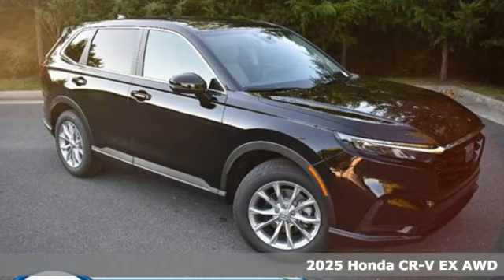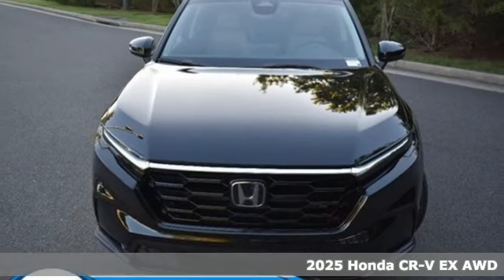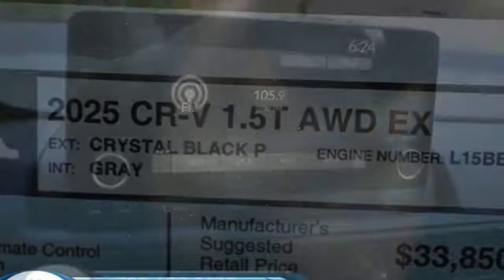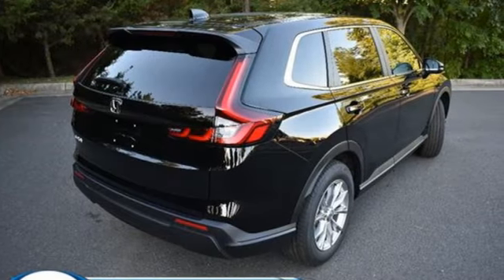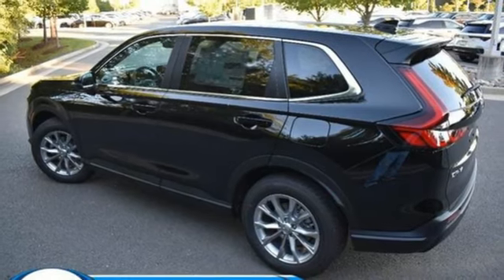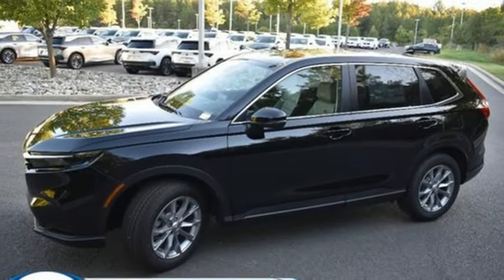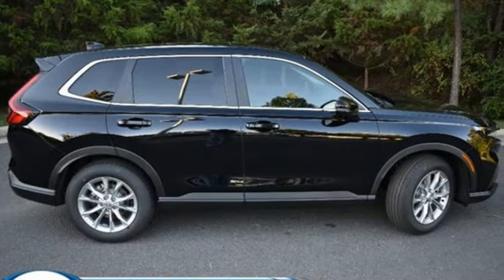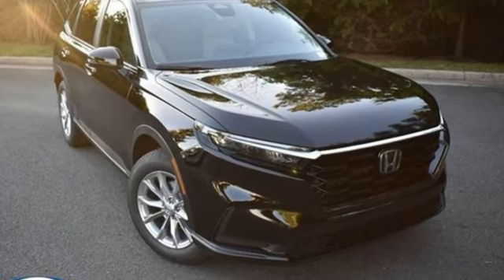New 2025 Honda CR-V Washington DC MD Chantilly, DC HCSH423424 - SOLD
Year: 2025
Make: Honda
Model: CR-V
Trim: EX AWD
Transmission: Automatic
Color: Crystal Black Pearl
Interior: Gray
Stock #: HCSH423424
VIN: 2HKRS4H49SH423424
bVehicle Details/bbrIntroducing the 2025 Honda CR-V EX, a sophisticated blend of innovation, performance, and comfort. Powered by a responsive 1.5L 4-cylinder engine, this CR-V delivers an impressive balance of efficiency and power, ensuring a smooth and dynamic driving experience. The advanced continuously variable transmission (CVT) enhances fuel efficiency while providing seamless acceleration. Inside, the CR-V EX is meticulously crafted with premium materials and cutting-edge technology for an unparalleled driving environment. Automatic Climate Control ensures optimal comfort for all passengers, adjusting temperature settings effortlessly to suit your needs. The Adaptive Cruise Control system elevates your driving experience by maintaining a safe distance from vehicles ahead, allowing for a more relaxed and secure journey. The infotainment system supports both Android Auto and Apple CarPlay, providing seamless access to your favorite apps, navigation, and music, all displayed on a user-friendly touchscreen interface. With a focus on safety, comfort, and technology, the 2025 Honda CR-V EX is engineered to meet the demands of modern driving. Discover the perfect blend of style and substance, and experience the exceptional quality that Honda is renowned for. All vehicles are subject to prior sale. All financing is subject to approved credit from participating lender. Dealer installed options are additional. Stock photo colors, options and trim levels may vary. Dealer not responsible for typographical errors. Published price subject to change without notice to correct errors and omissions or in the event of inventory fluctuations. Vehicle offers/prices & internet price quotes valid for 48 hours from initial posting date, subject to change by dealer/manufacturer without notice. Vehicles may be in transit to dealer. Vehicle photos may not match exact vehicle. Please call to confirm availability status. All prices exclude taxes, title, license, and a $989 dealer processing fee. Model tested with standard side airbags (SAB). Government 5-Star Safety Ratings are part of the National Highway Traffic Safety Administration (NHTSA). New Car Assessment Program **Based on model year EPA mileage ratings. Use for comparison purposes only. Your mileage will vary depending on driving conditions, how you drive and maintain your vehicle, battery pack age/condition, and other factors. #1 Honda Dealer in the DC Metro based on 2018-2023 AHM New Honda Volume Sales.

Address:
4175 Stonecroft Boulevard